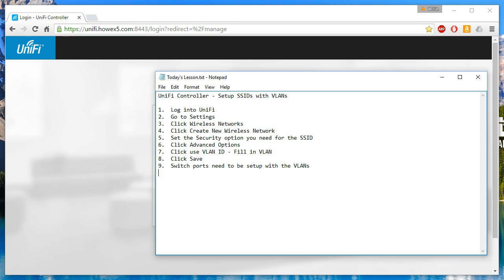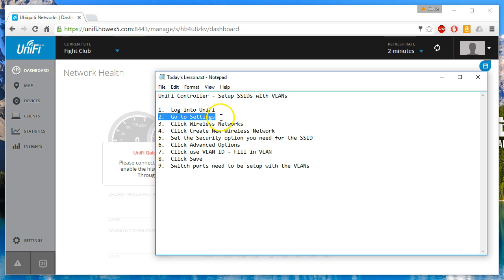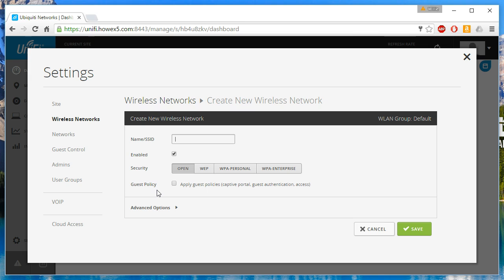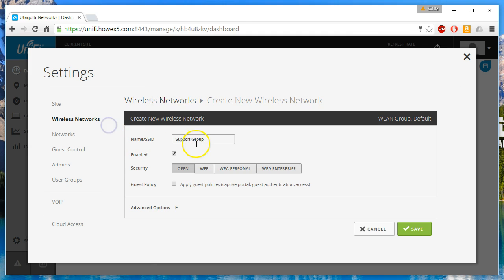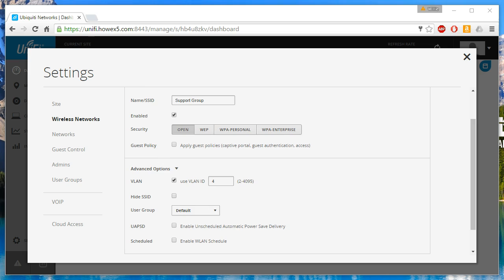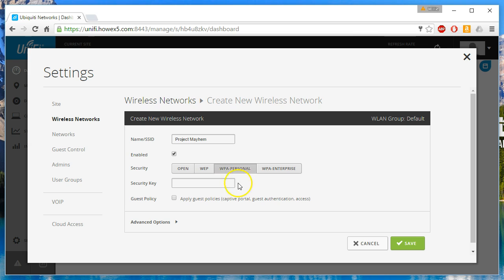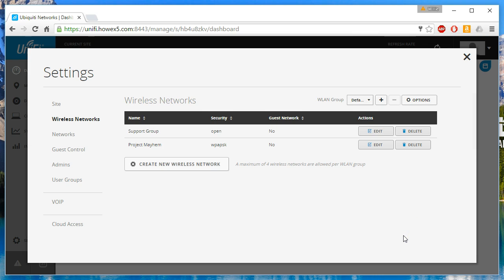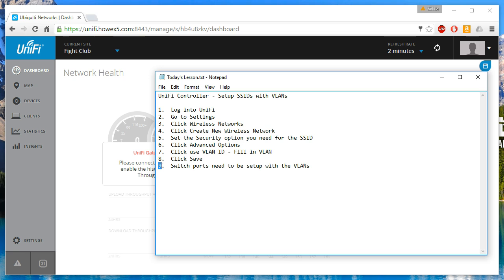Ubiquiti Networks - UniFi Controller - VLANs and SSIDs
This quick video will show you how to create different SSIDs that correspond to different VLANs on your UniFi controller.  If you want to setup different networks with different access types this can be used to accomplish that.

UniFi Controller - Setup SSIDs with VLANs

1.  Log into UniFi
2.  Go to Settings
3.  Click Wireless Networks
4.  Click Create New Wireless Network
5.  Set the Security option you need for the SSID
6.  Click Advanced Options
7.  Click use VLAN ID - Fill in VLAN
8.  Click Save
9.  Switch ports need to be setup with the VLANs